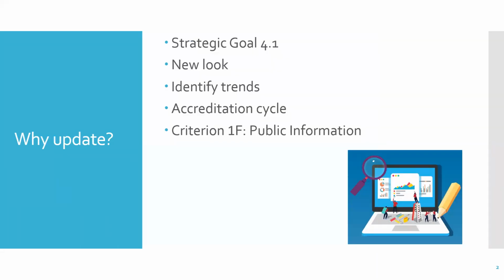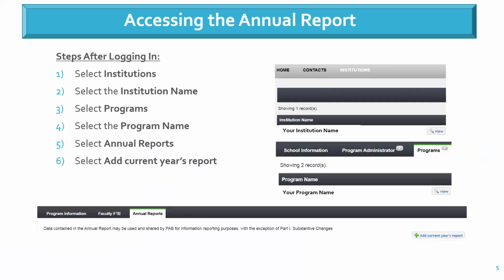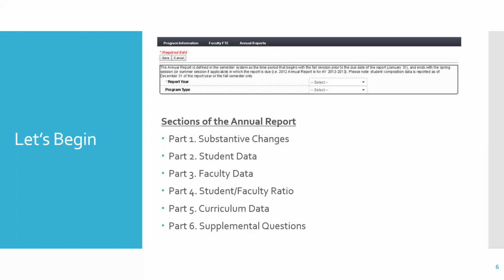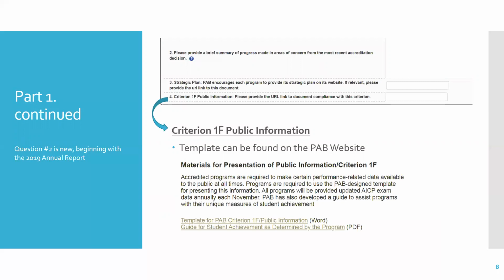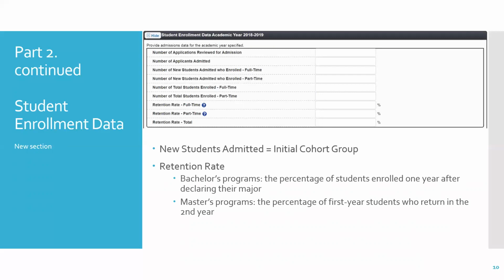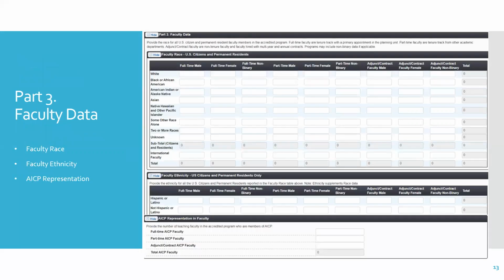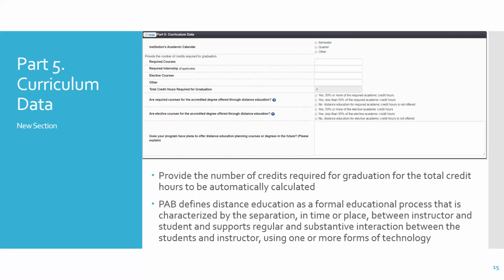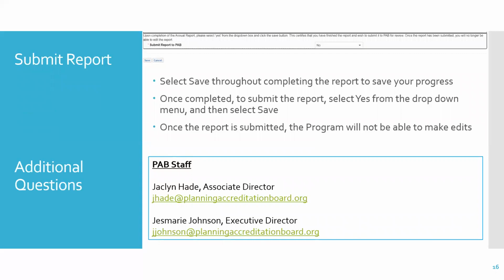PAB Annual Report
Overview of the annual report revised November 2019